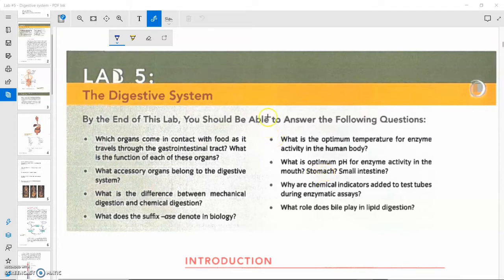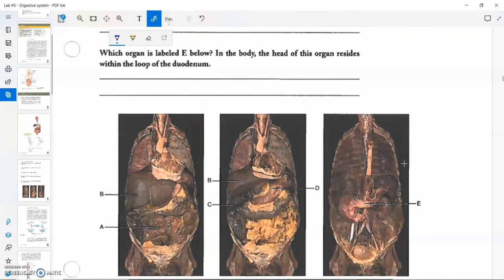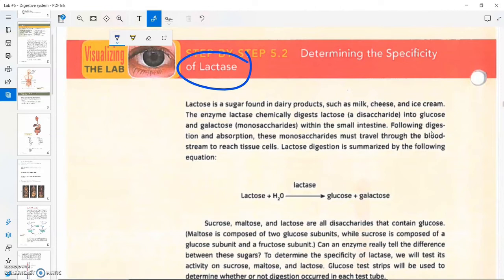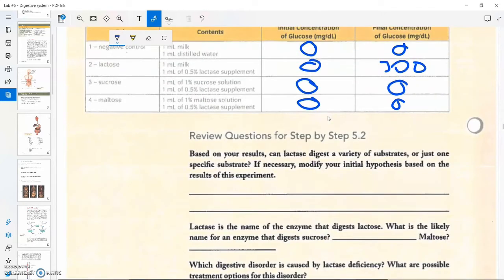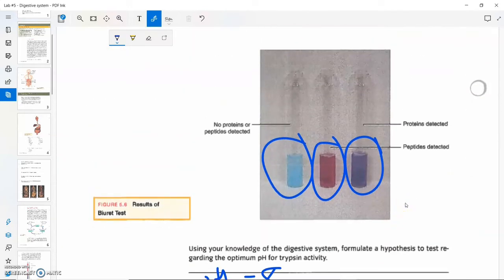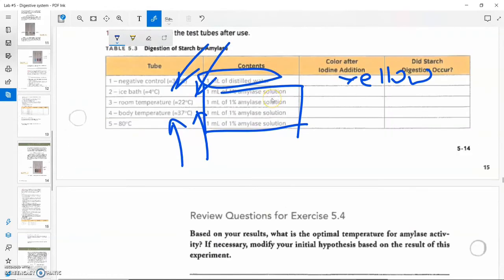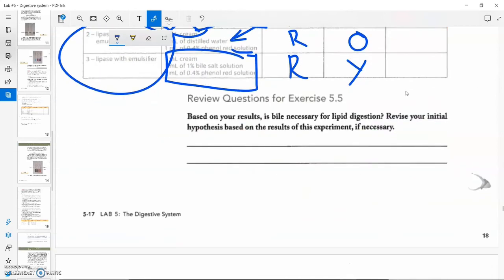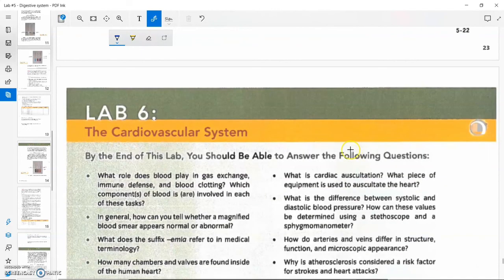Lab #5 - Digestive system